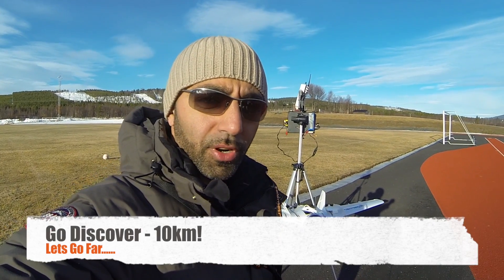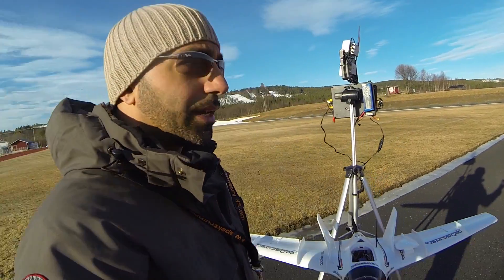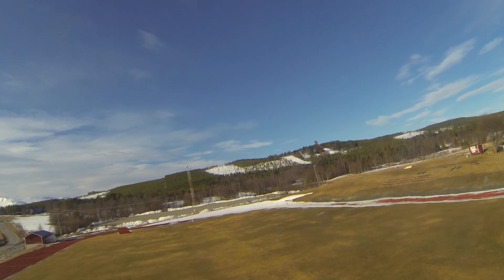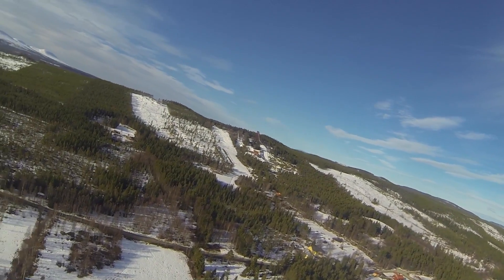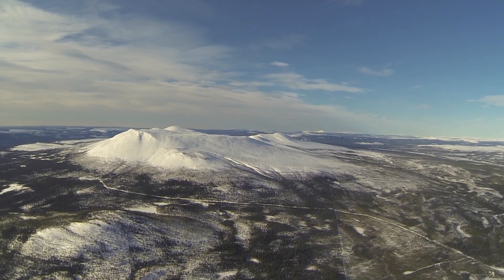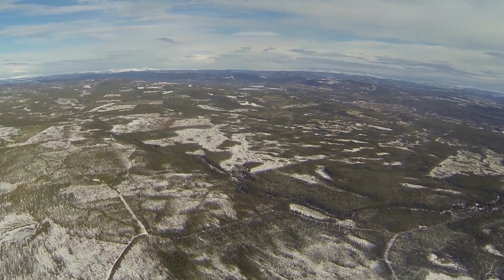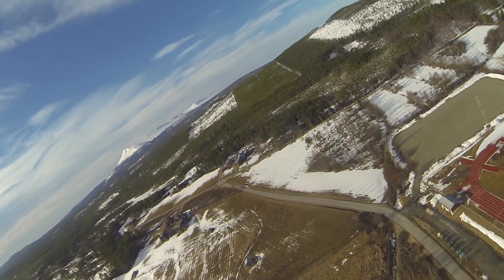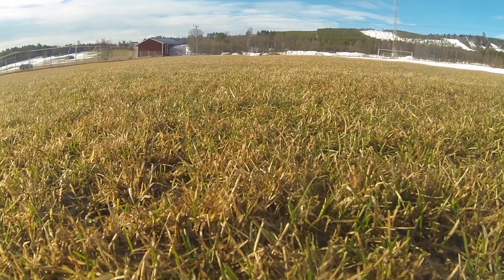Go Discover - 10km setup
Hi Go Discover Fans!
In this video I cover a flight made while away on vacation, showing a setup that is capable of reaching 10km.
This was purely a technical exercise to see that the Go Discover could make the target. And it did!